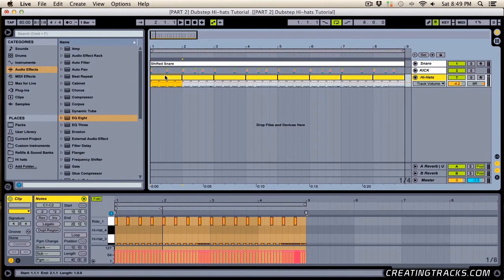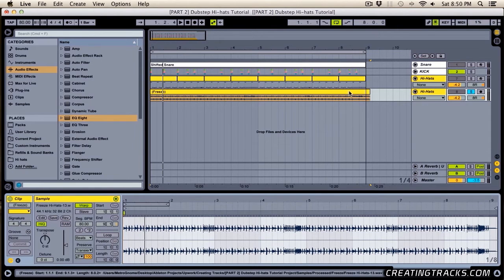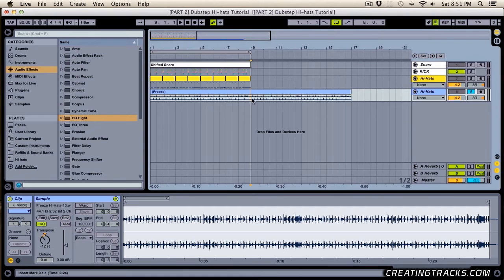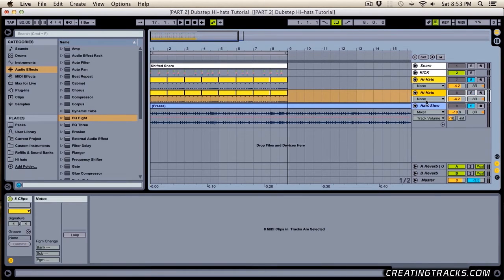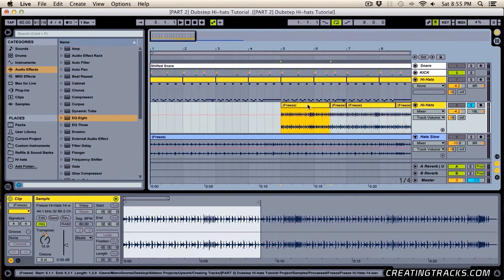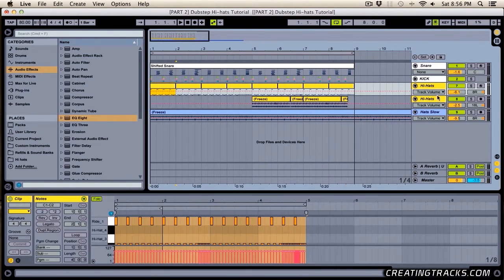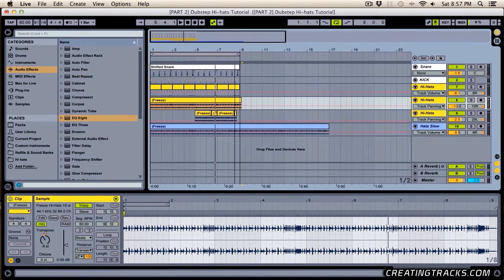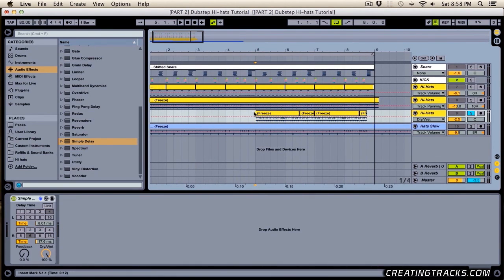Dubstep HiHats. Episode Four - Hi hats part 2.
Part two of this episode on hi hats in Dubstep in Ableton.